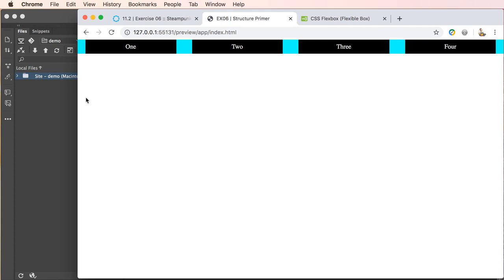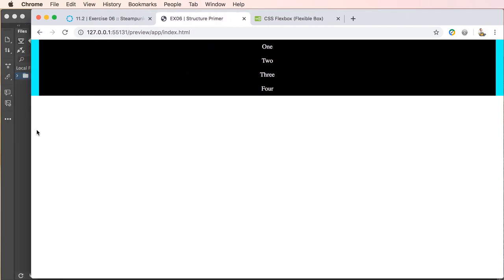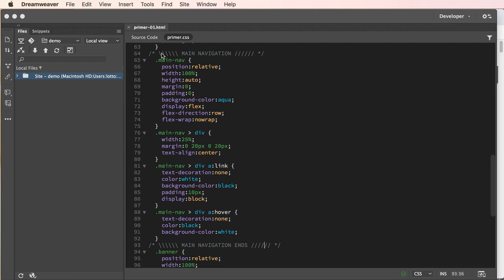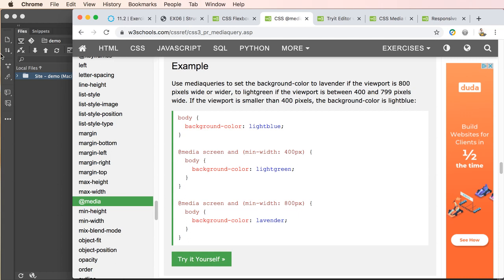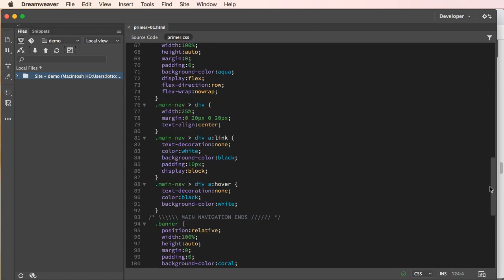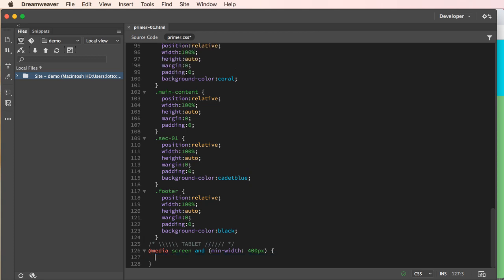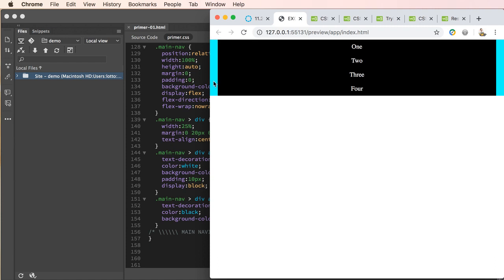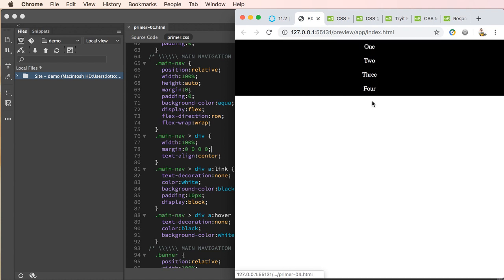05 ex06 primer detect screen width wit media query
This primer series is all about the very basics. Do not short sell the basics; this series is the foundation of the entire Exercise 06 multi-page web site.

Seriously, you can create the structure and function foundation of exercise 06 with these steps. I will include links to an archive file with all the code and resources I use in the primer.

Once the foundation is in place the rest is up to you and your creativity. Be sure to review all the Playlist for exercise 06 for more detailed information

RESOURCES
MAT 125 Zip Archive